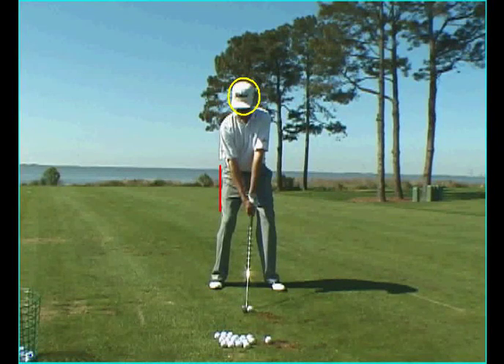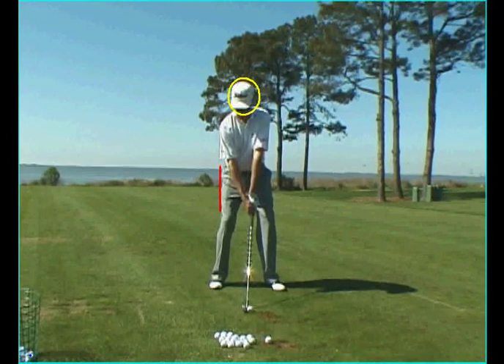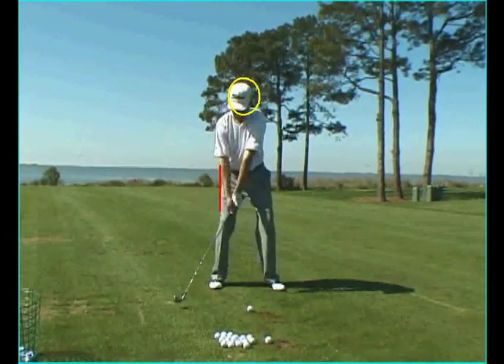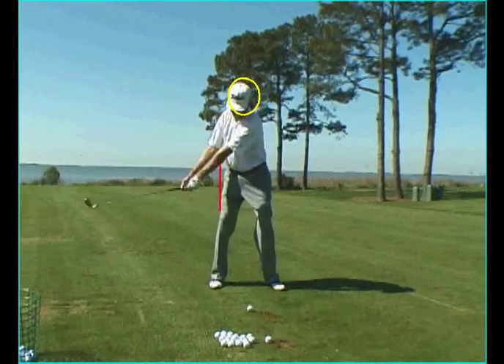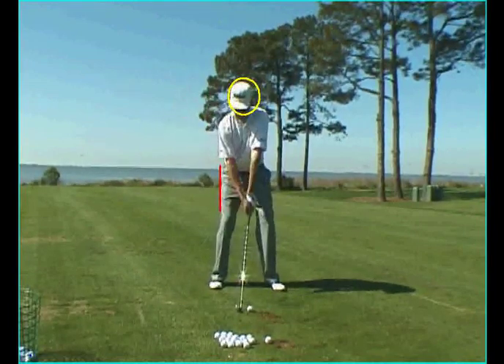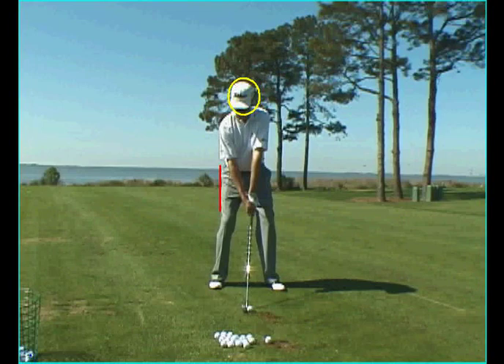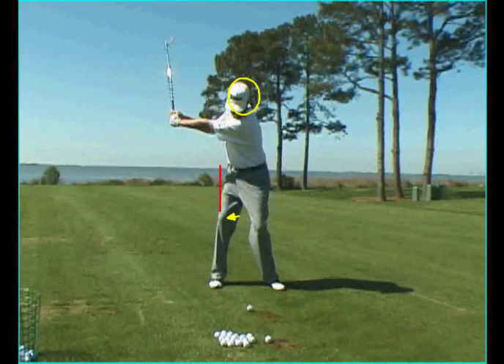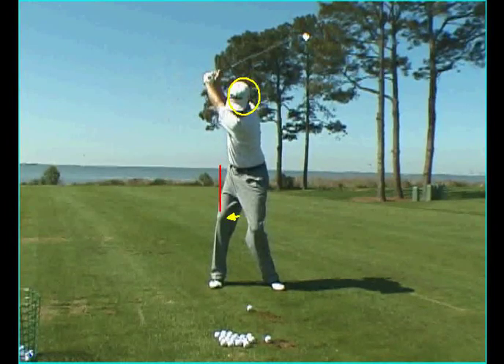Davis Love Golf Swing Pivot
Brady Riggs (Redgoat) speaks about the ideal pivot movements.